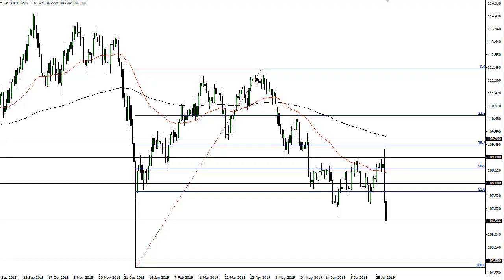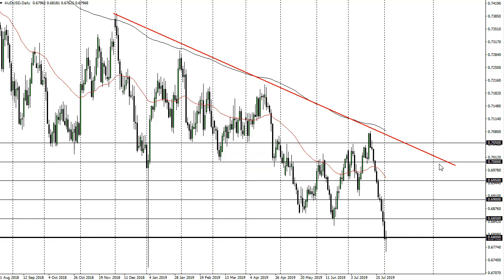USD/JPY and AUD/USD Forecast August 5, 2019